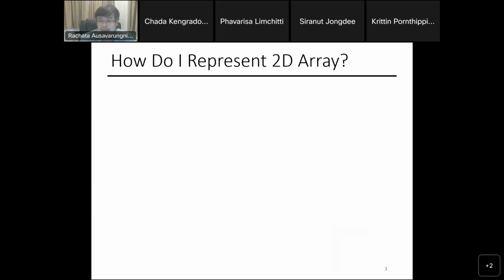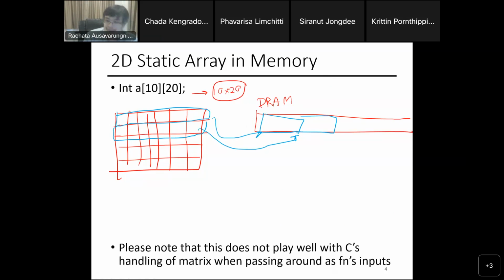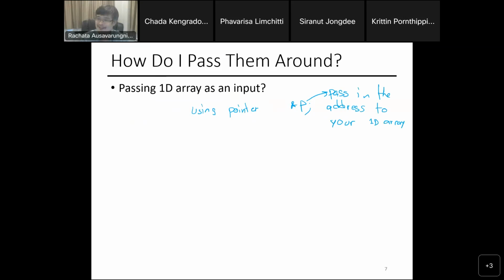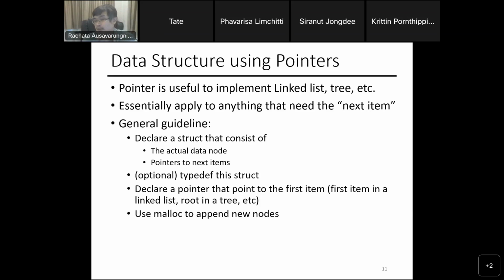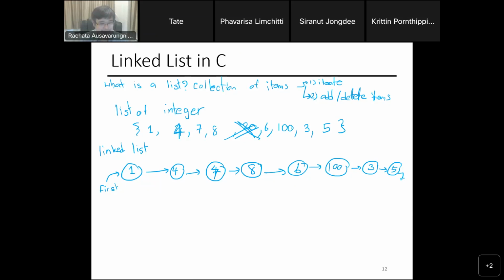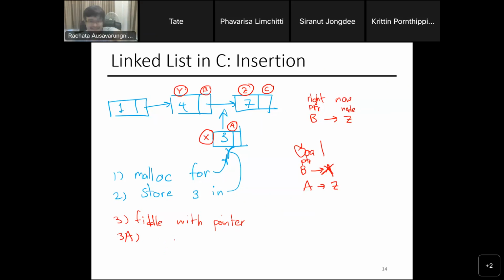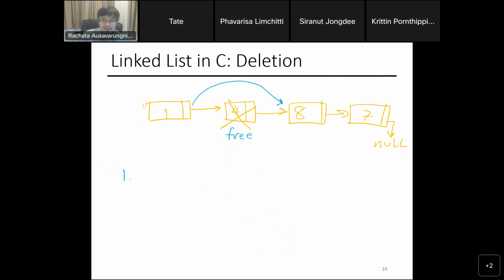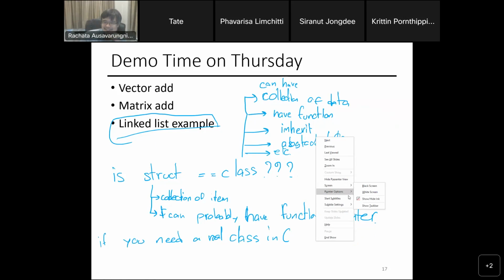[Syskill-2022-T1] Lecture 6a: Linked List